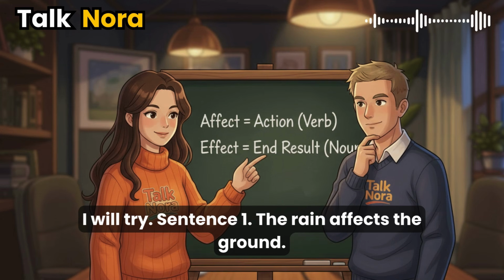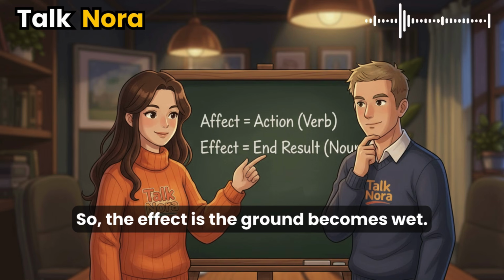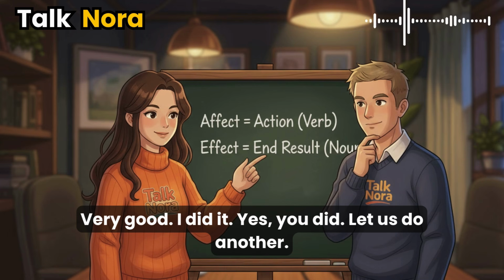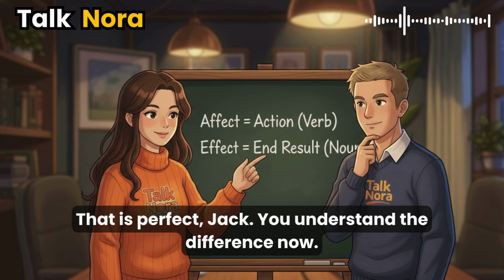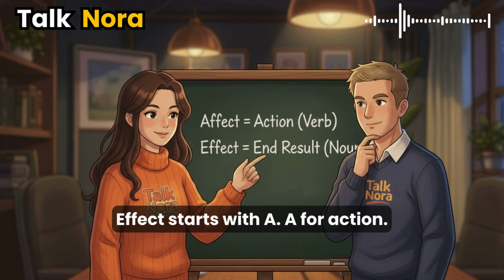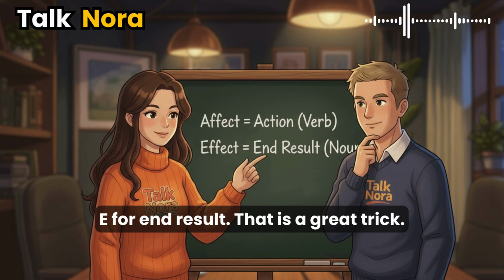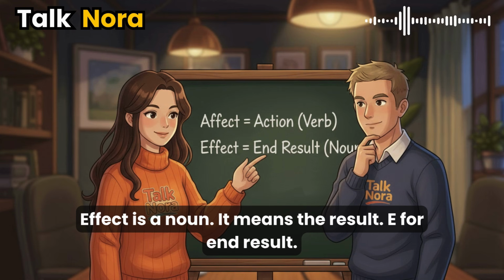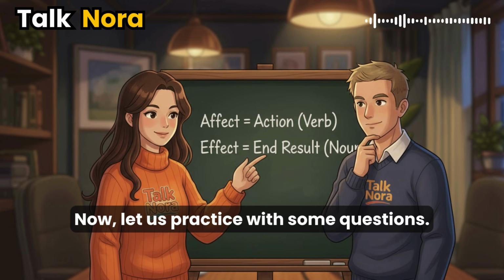How to use AFFECT vs. EFFECT in English | English Conversation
⭐️ Real English Conversations to Transform Your Speaking Skills! ⭐️

onfused about affect vs effect in English? 😕 Emma and Jack’s friendly slow conversation makes it crystal clear for beginners!
In this real-life style chat, they talk about everyday things and naturally use (and explain) these tricky words. Perfect for A1-B1 learners who want better listening, speaking, and confidence with natural English.
What you’ll learn:
• When to use “affect” (verb = to influence or change something)
• When to use “effect” (noun = the result or outcome)
• Easy tips to never mix them up again in daily talk

🌟 What You’ll Learn:

How native speakers use rhythm, tone, and flow for smooth talks
Everyday expressions and idioms rarely in traditional classes
Secrets to natural pronunciation and intonation
Hidden cultural insights in casual conversations
Common filler words and connectors for confident, fluent speech

💡 The Talk Nora Method:

Immersive podcast-style listening to build comprehension
Shadow-and-repeat practice with genuine dialogues
Real-life topics like work, travel, and daily routines
Focus on spoken English over grammar drills
Practical tips to improve listening, speaking, and overall confidence

🚀 Perfect For:

Beginners eager to learn real spoken English
Intermediate learners targeting natural fluency
Students, travelers, and professionals in English environments
Self-learners who love listening and storytelling
Language enthusiasts connecting with English culture

🎁 Bonus From This Episode:

Real conversation starters for everyday use
Native reaction phrases to keep chats flowing
Listening hacks for fast native speech
Smart strategies when you miss words